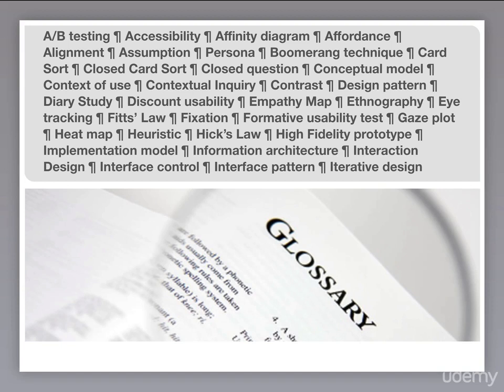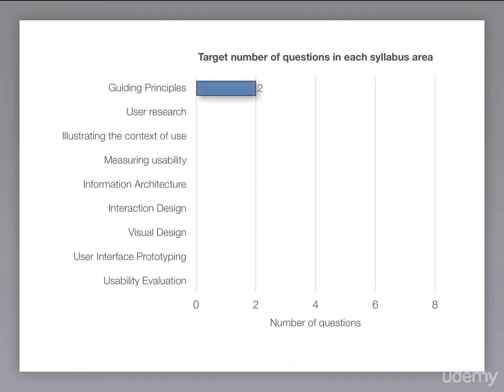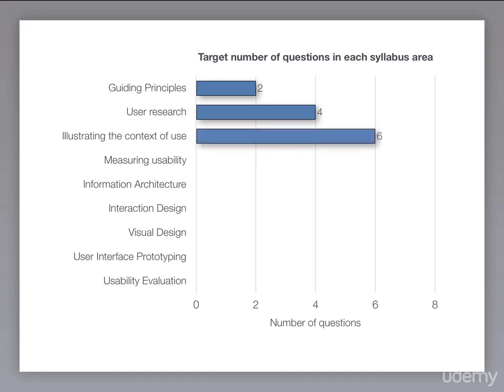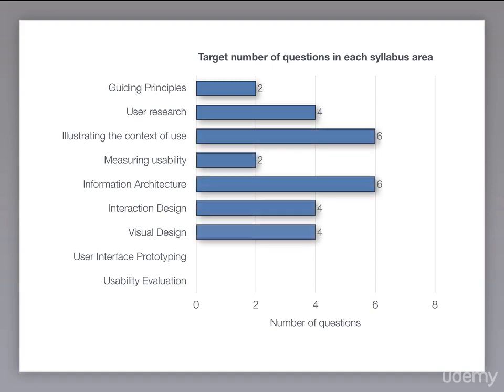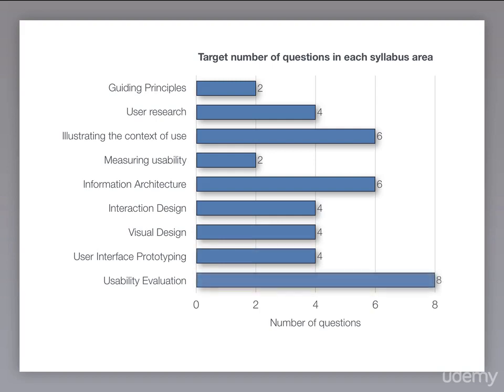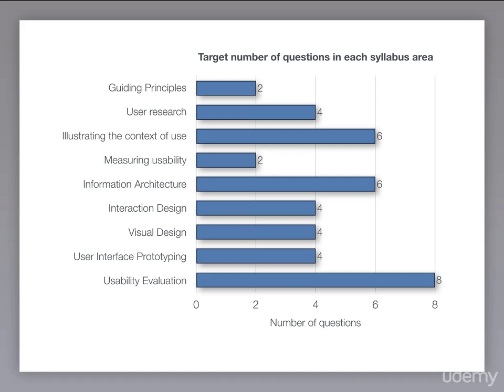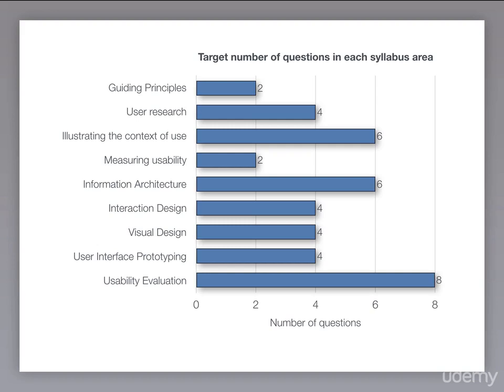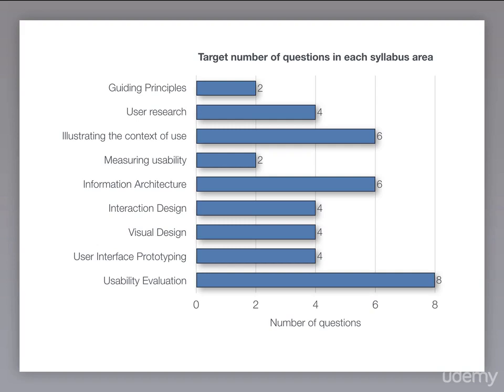12. About The Examination